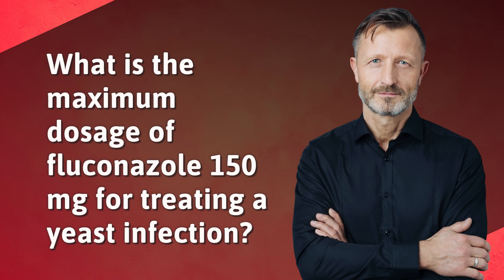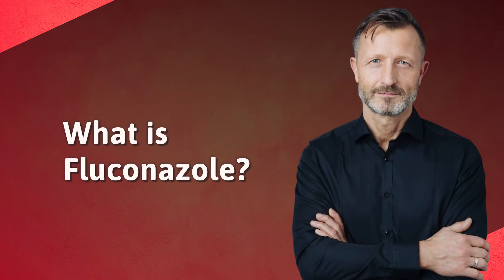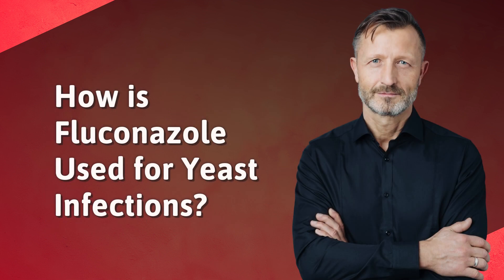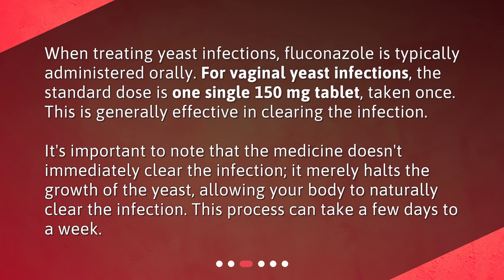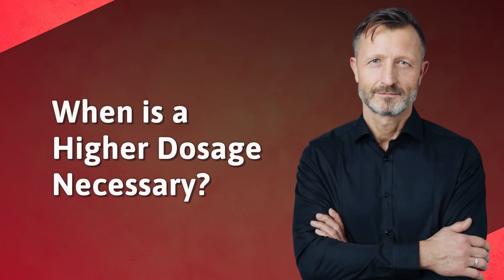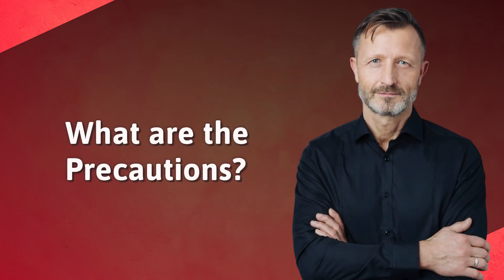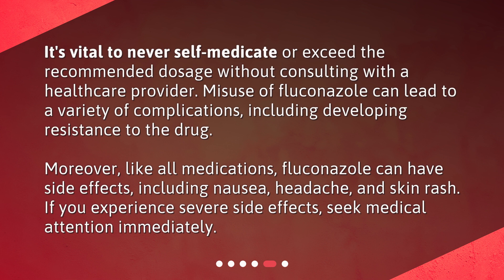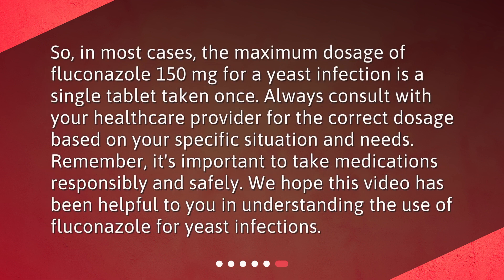What is the maximum dosage of fluconazole 150 mg for treating a yeast infection?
Understanding Fluconazole Dosage for Yeast Infections • Learn all about the maximum dosage of fluconazole 150 mg for treating yeast infections in this informative video. Discover how fluconazole works, the standard dosage for vaginal yeast infections, and when a higher dosage may be necessary. Find out the precautions to take and why it's important to consult with a healthcare provider before self-medicating. Don't miss out on this essential information!

00:00 • What is the maximum dosage of fluconazole 150 mg for treating a yeast infection?
00:24 • What is Fluconazole?
00:43 • How is Fluconazole Used for Yeast Infections?
01:17 • When is a Higher Dosage Necessary?
01:39 • What are the Precautions?